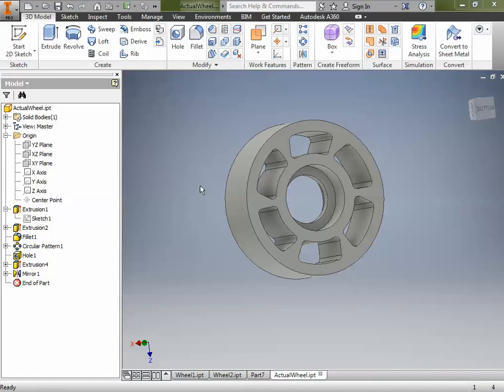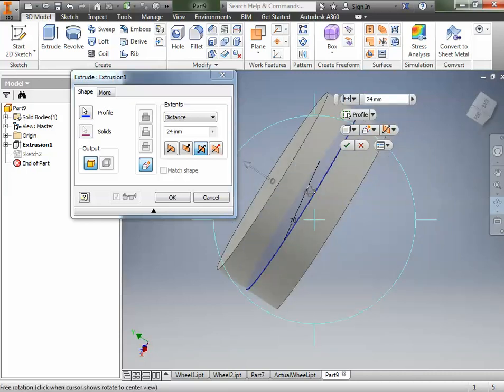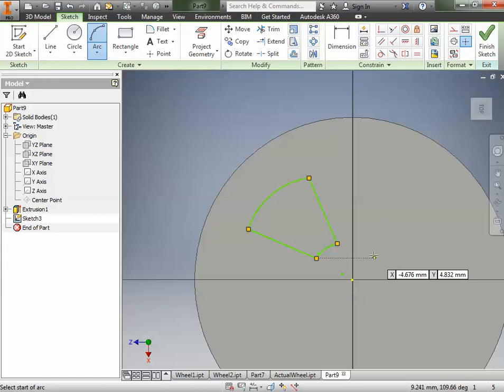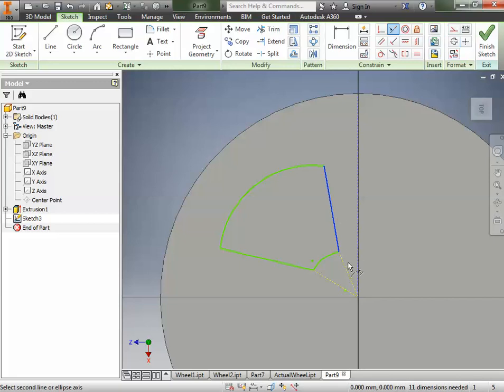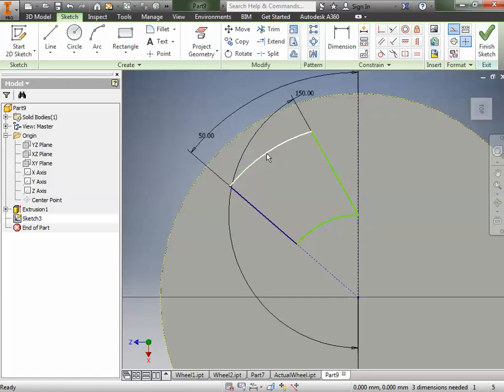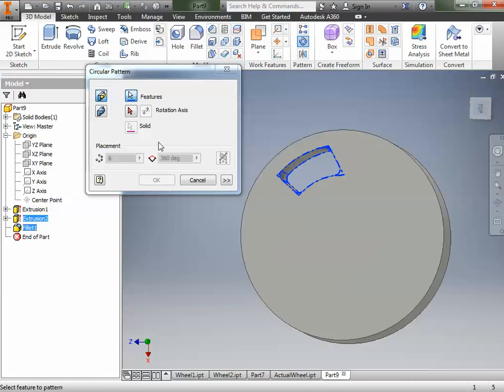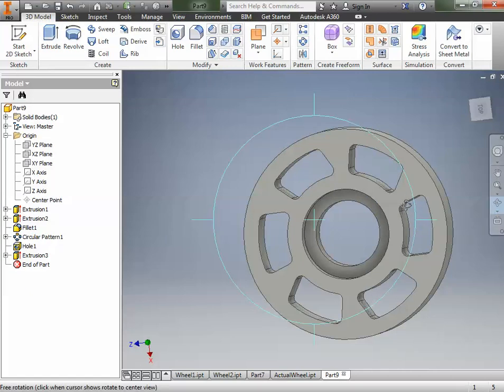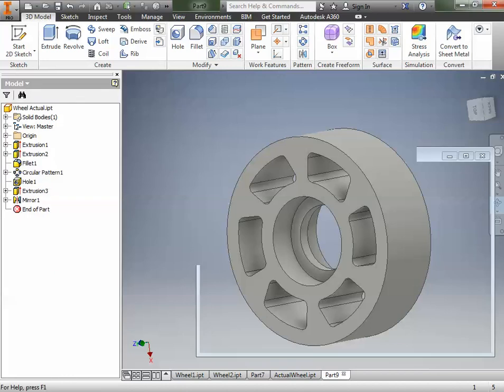Wheel Tutorial Autodesk Inventor 2016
How to model a Wheel in Inventor